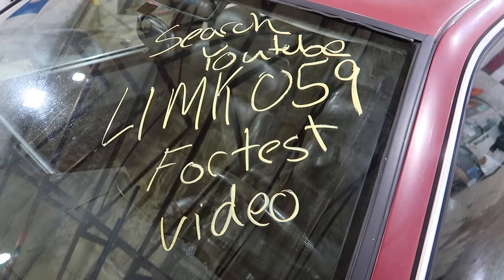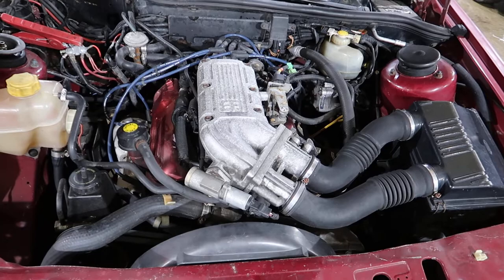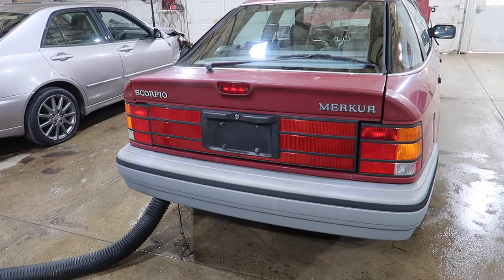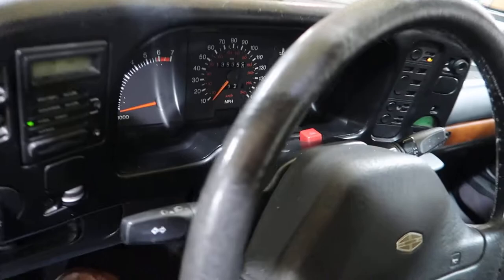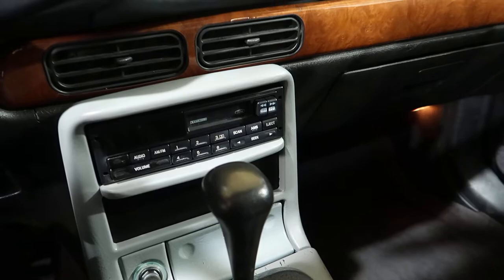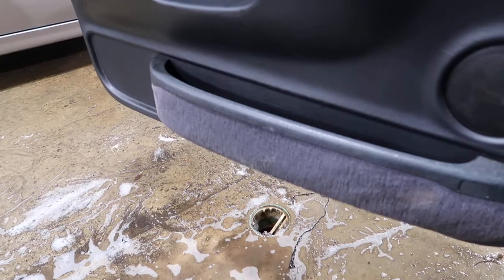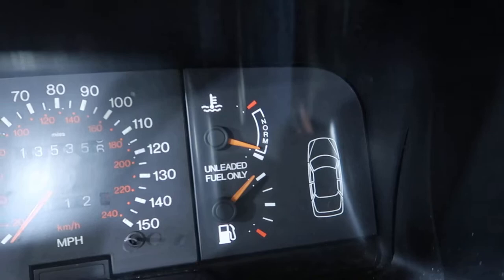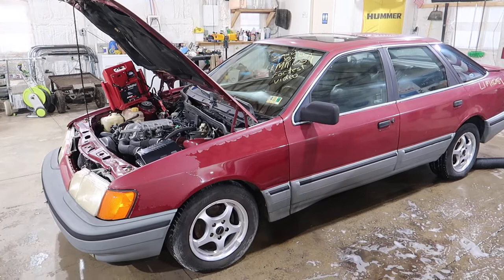L1MK059 1988 Merkur Scorpio Test Video